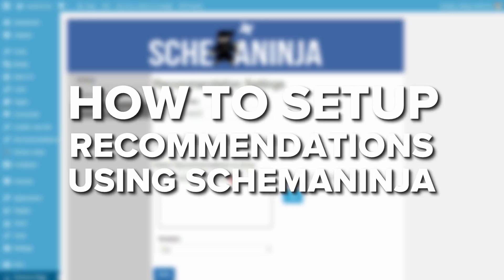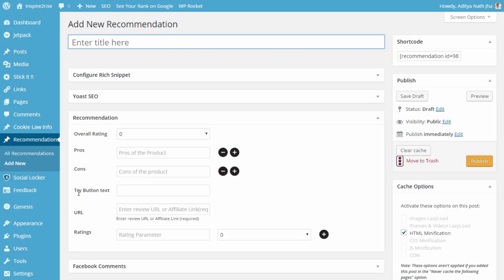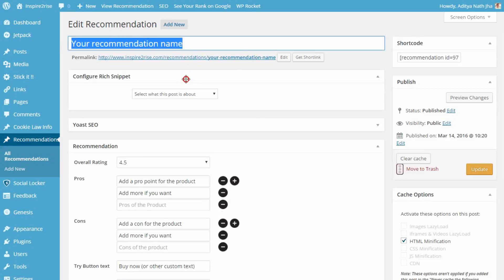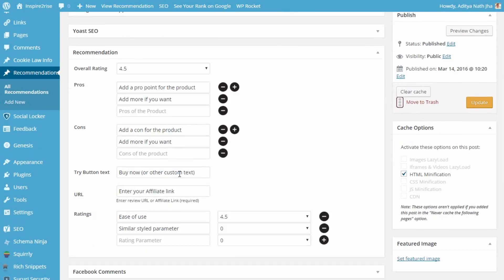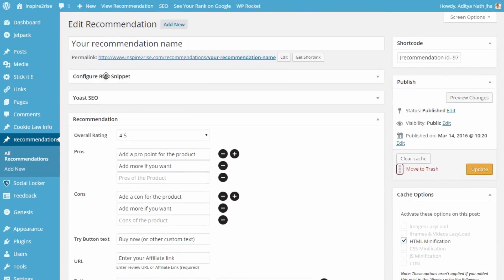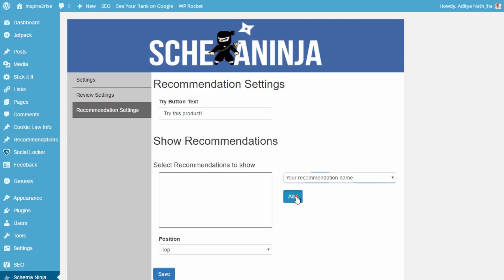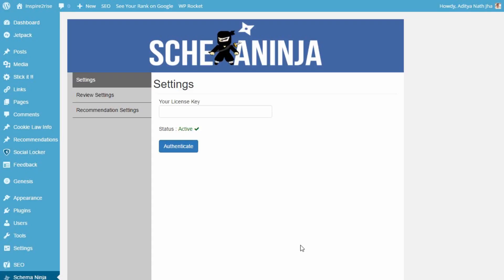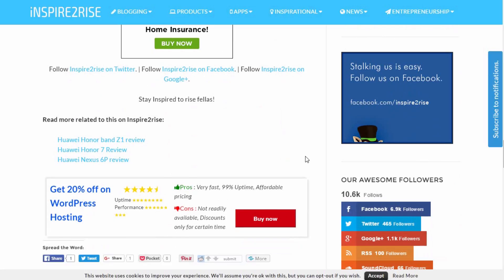SchemaNinja - Setting up recommendations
SchemaNinja - Setting up recommendations: The SchemaNinja plugin helps you to boost conversions by showing attractive Schema Ratings.

//**Follow Inspire2rise**//